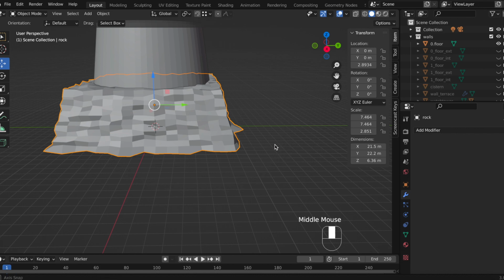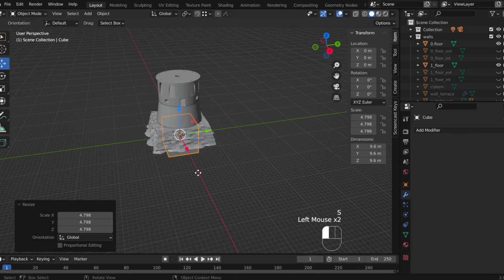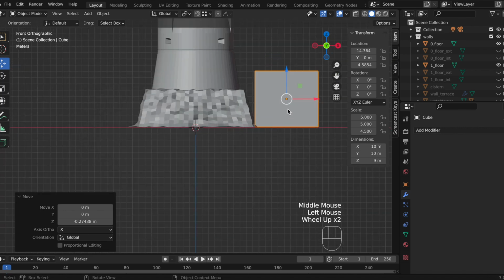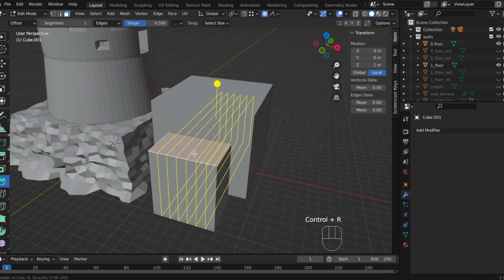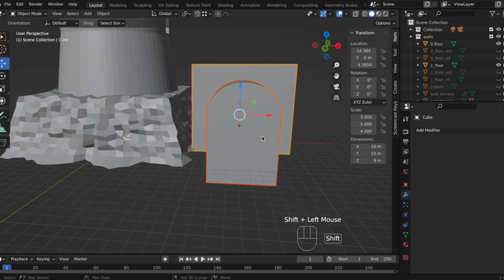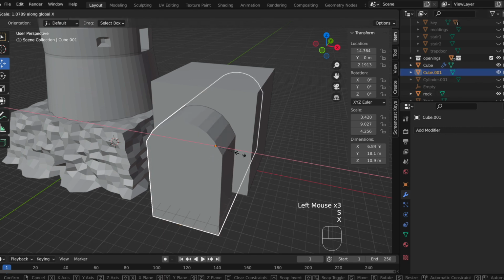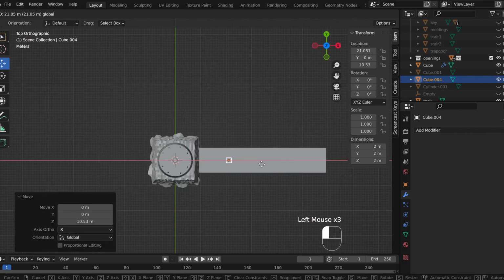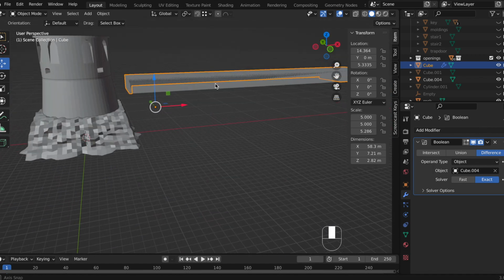28. The environment around the tower the bridge pt 1